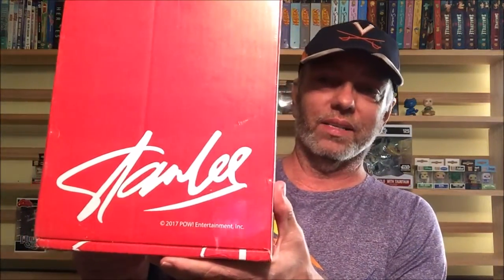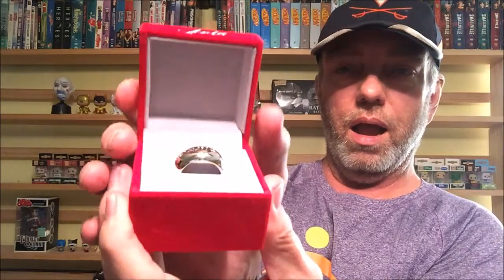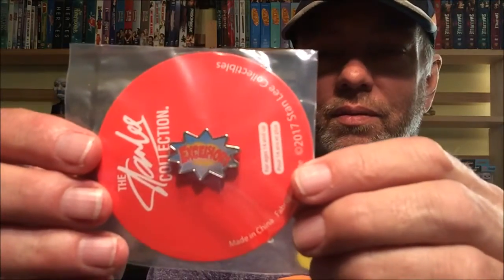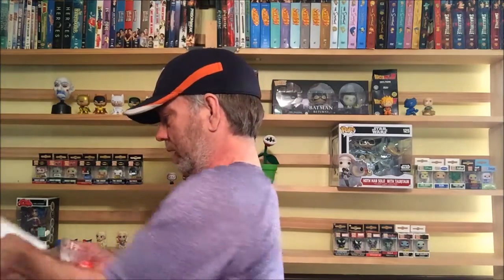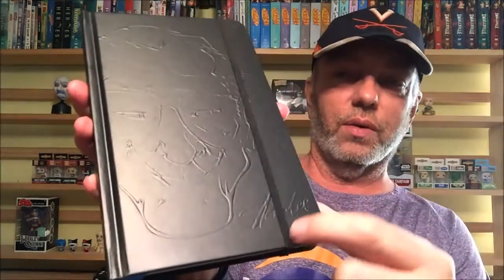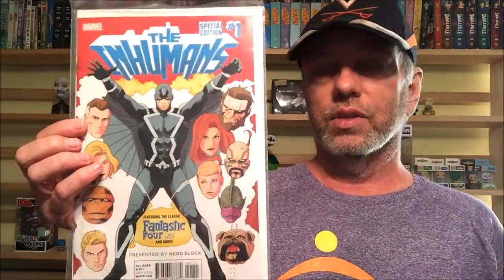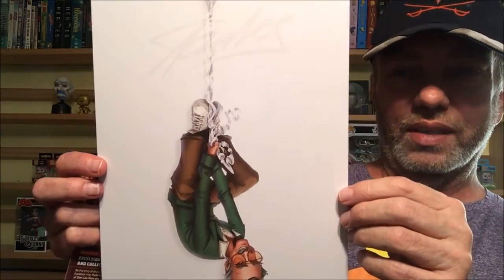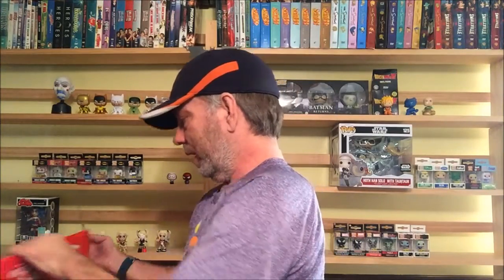Stan Lee Exclusive Crate Unboxing by Nerd Block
Hey Everyone,   Heres my Stan Lee Exclusive Nerd Block Unboxing